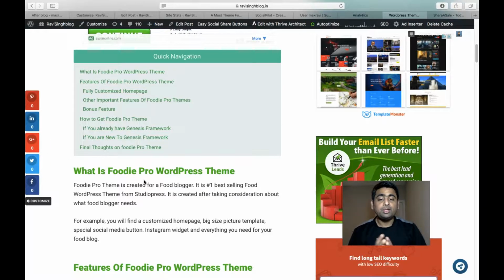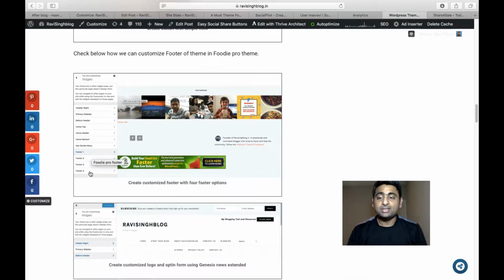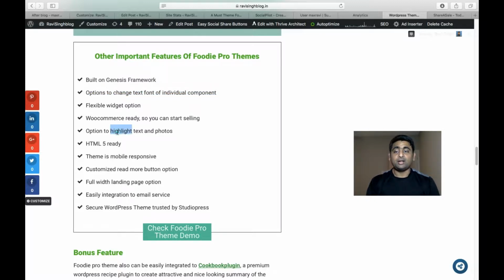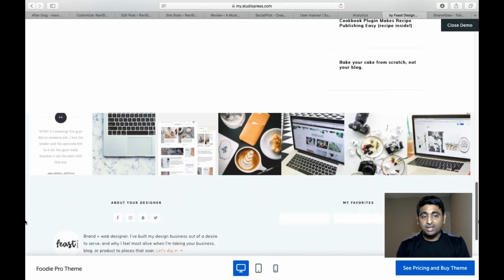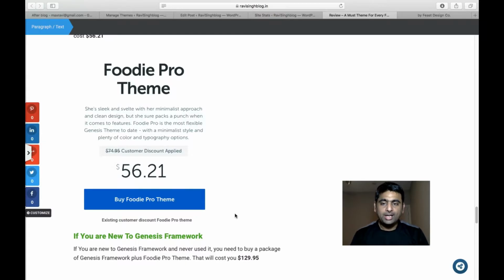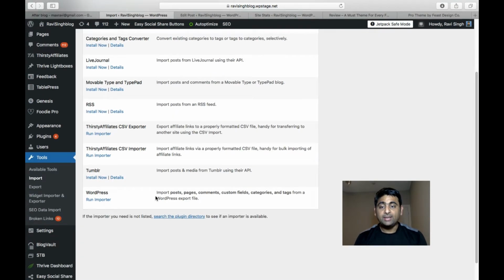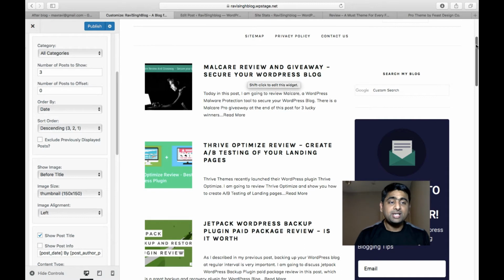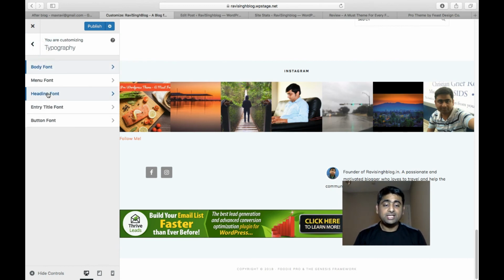Foodie Pro Theme Review - Best Wordpress Theme For Food Blogger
Foodie Pro Theme is the best Wordpress Theme for food blogger. It has every customization you need to take your food blog to the next level. This theme is built on Genesis framework. It has features like Customized homepage, logo, header, sidebar widget, customized image option, easy Instagram and email service integration.
It is secured and trusted by Genesis Framework.

In this video, I explained the features and Foodie Pro theme, features and why you should buy it.